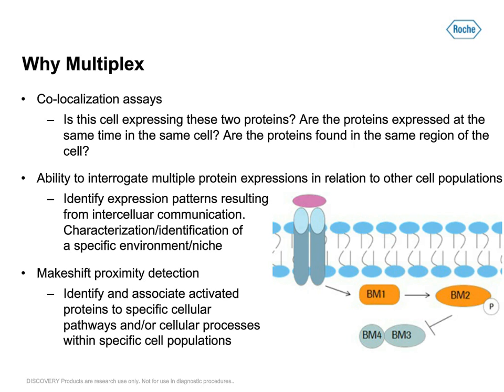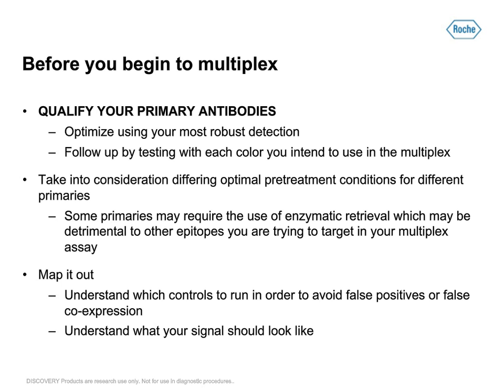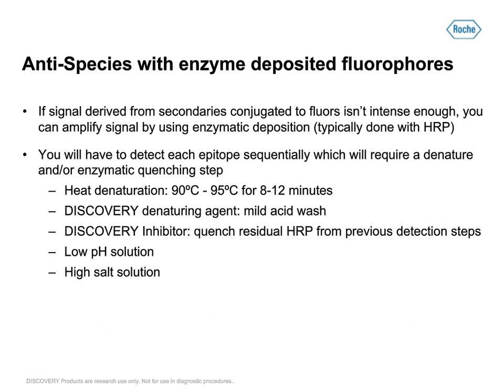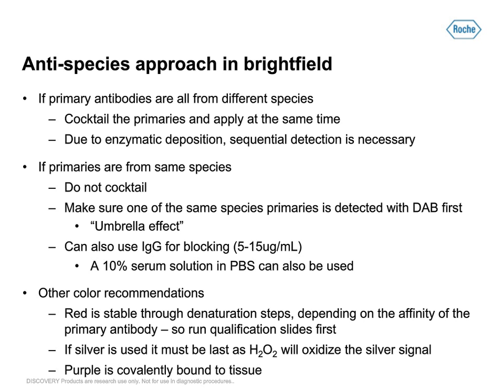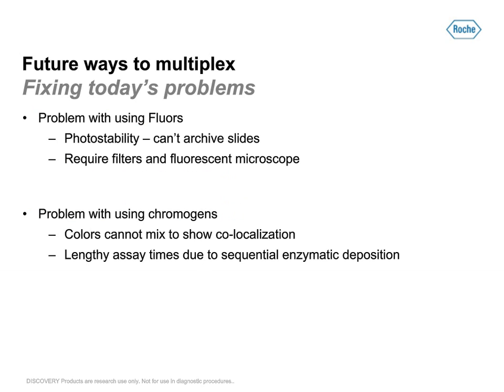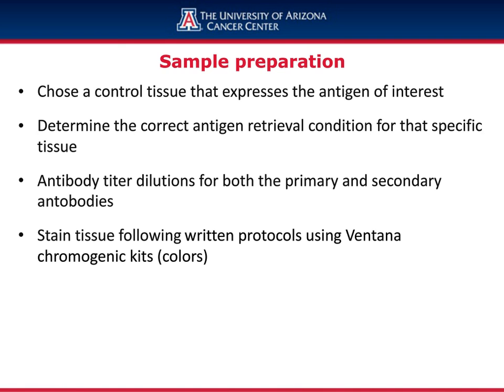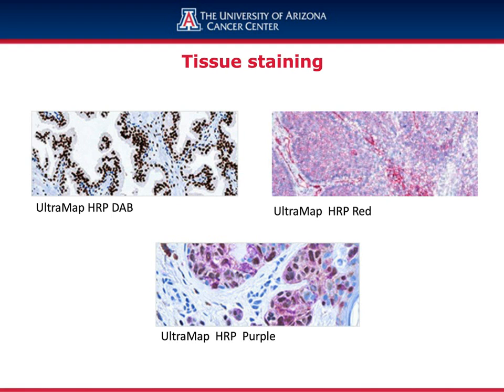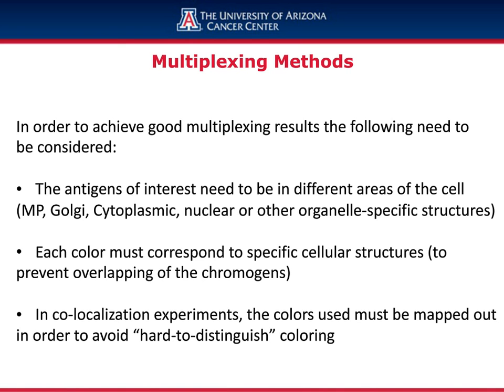Multiplexed IHC/ISH Using an Automated Slide Staining Platform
In this GEN webinar, Edward Abril, research specialist at The University of Arizona Cancer Center, will describe how the multiplexing platform technology is used in a research IHC core facility, providing researchers with high-quality, reproducible results for diseases such as colorectal and prostate cancer.

Adrian Murillo, scientist at Ventana Medical Systems—a member of the Roche Group, will provide information on new techniques and reagents for multiplexing labeling assays and the multitude of applications for the DISCOVERY ULTRA platform.